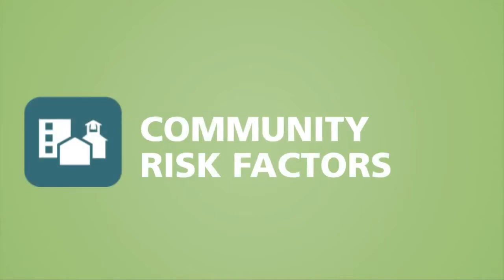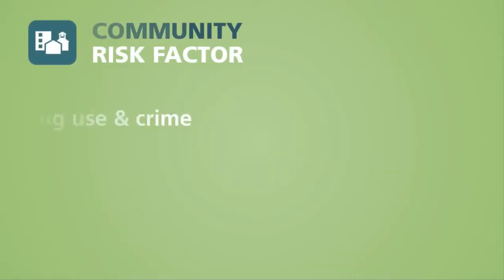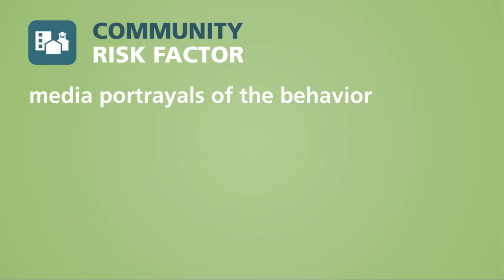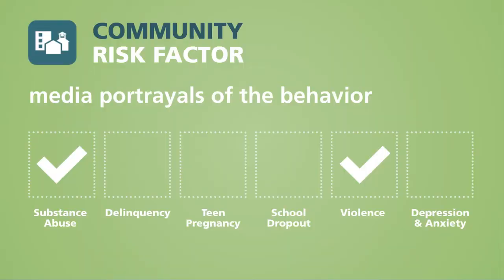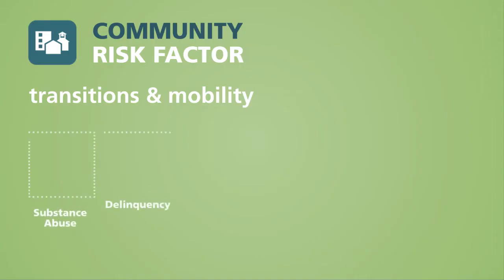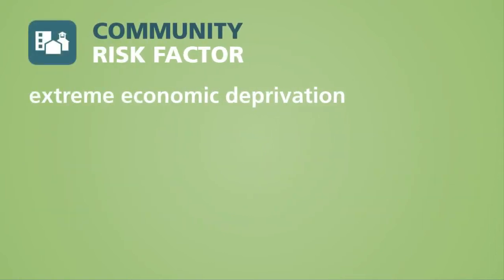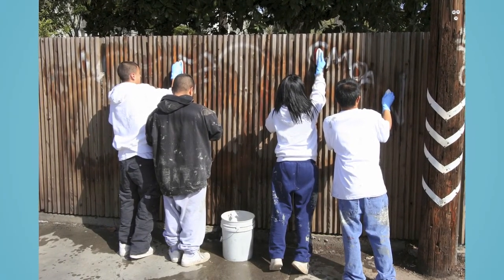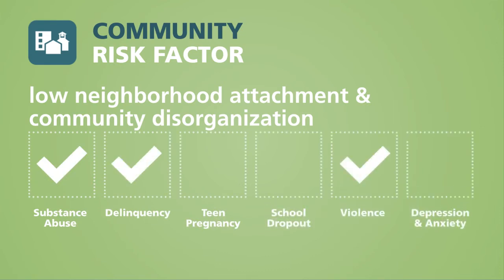Community Risk Factors